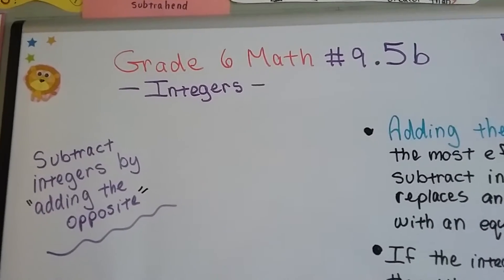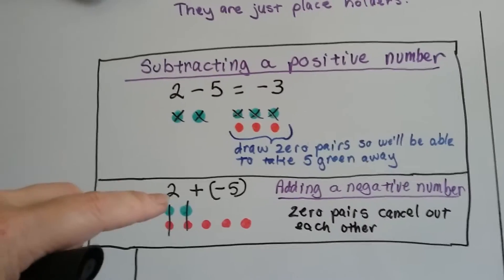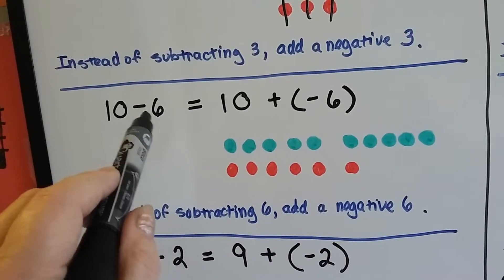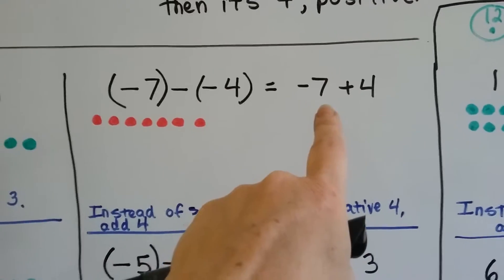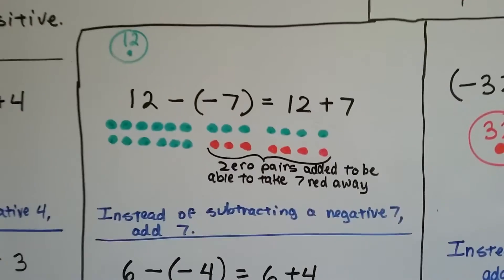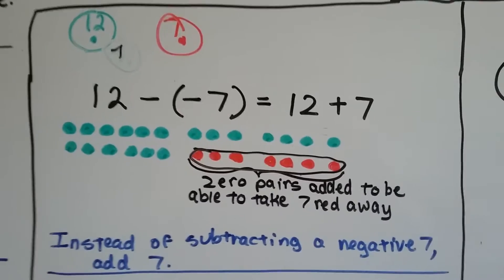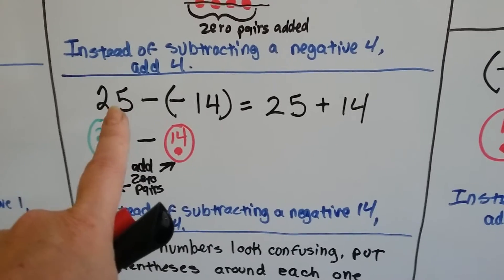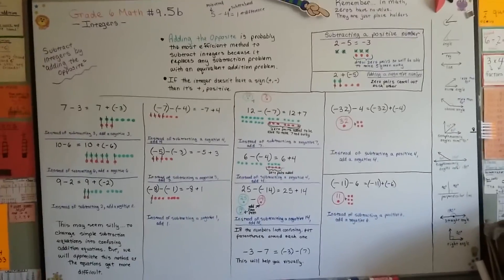Grade 6 Math #9.5b, Subtract Integers by adding the opposite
An explanation of how to subtract integers by adding the opposite. How to change the sign in front of a number (an integer) to subtract it from another number  (integer).

MINDS Minds.com/joannsschool